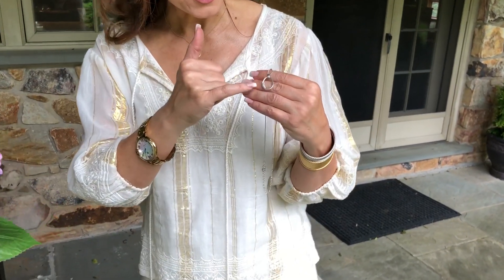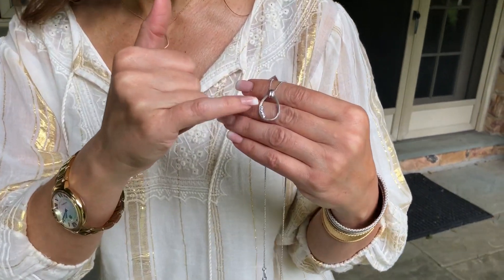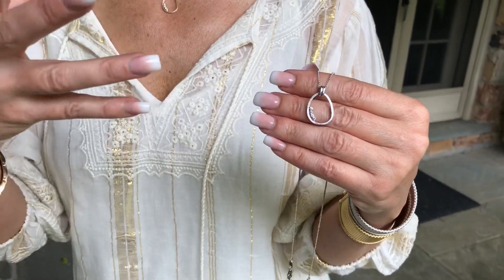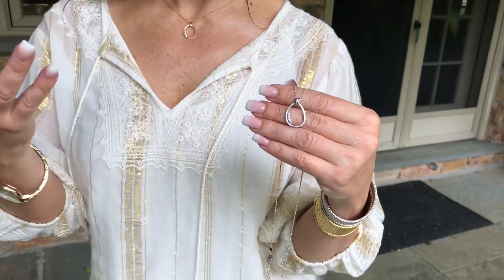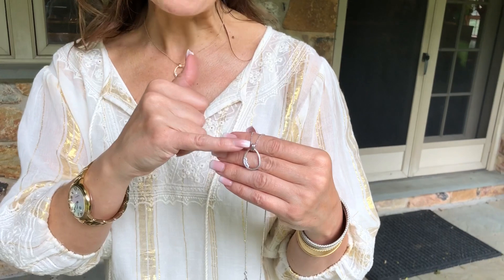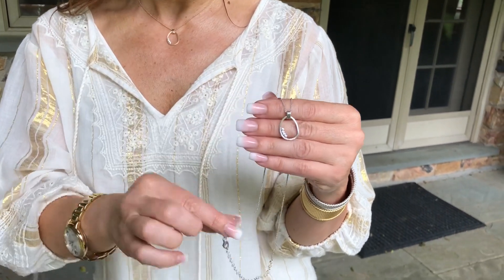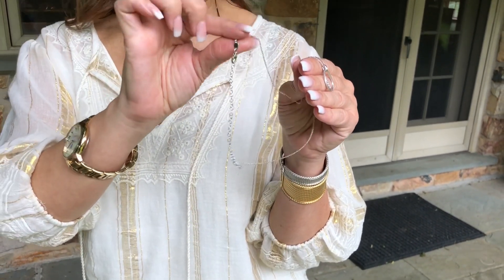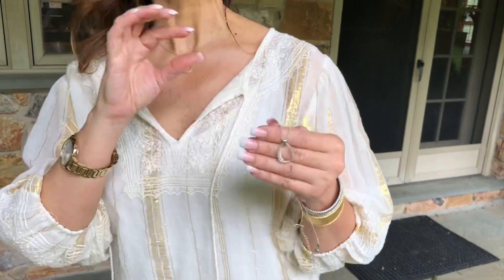Italian Satin Organic Oval Necklace